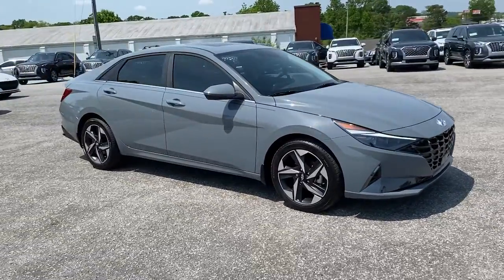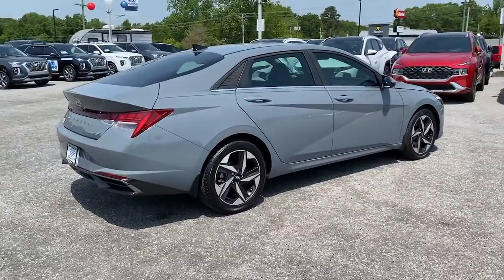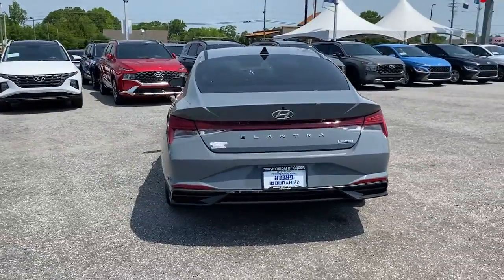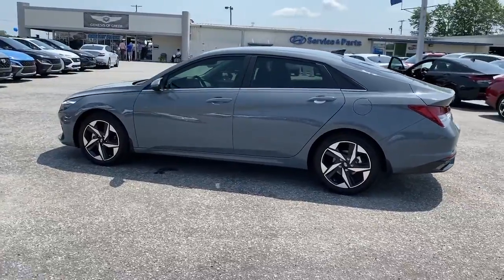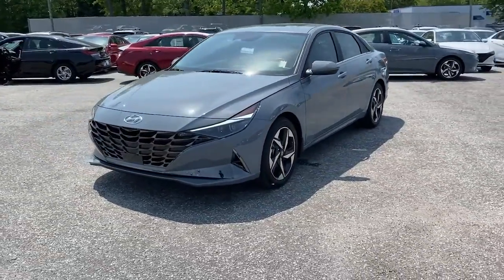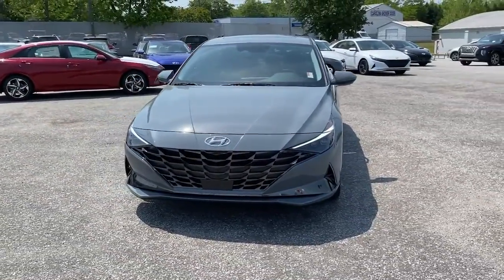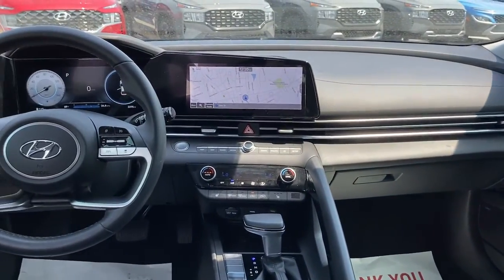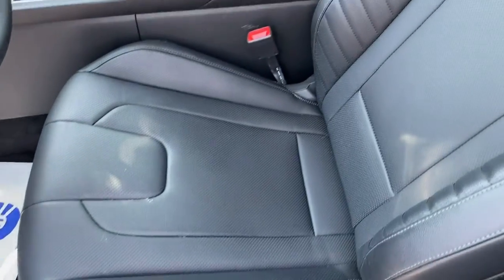2022 Hyundai Elantra Greer, Greenville, Spartanburg, Easley, Simpsonville, GA B3095A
Electric Shadow Used 2022 Hyundai Elantra available in Greer, Georgia at Hyundai of Greer. Servicing the Greenville, Spartanburg, Easley, Simpsonville, GA area.

14435 East Wade Hampton Boulevard

Certified.brbrHyundai Certified Pre-Owned Details:brbr  * Powertrain Limited Warranty: 120 Month/100,000 Mile (whichever comes first) from original in-service datebr  * Roadside Assistancebr  * Limited Warranty: 60 Month/60,000 Mile (whichever comes first) from original in-service datebr  * 173+ Point Inspectionbr  * Includes 10-year/Unlimited mileage Roadside Assistance with Rental Car and Trip Interruption Reimbursement; Please see dealers for specific vehicle eligibility requirements. 10-Year/100,000 Mile Hybrid/EV Battery Warranty. 3 months Siru-iusXM trial subscriptionbr  * Warranty Deductible: $50br  * Vehicle HistorybrbrElectric Shadow 2022 Hyundai Elantra Limited FWD IVT 2.0L 4-Cylinder DOHC 16VbrbrRecent Arrival! 31/41 City/Highway MPGbrbrbrCome drive this Hyundai Elantra for yourself and see why so many trust Hyundai Genesis of Greer.